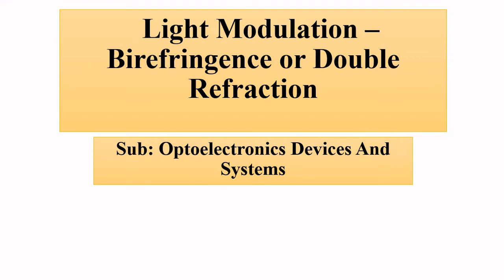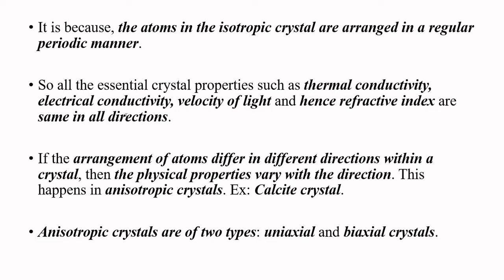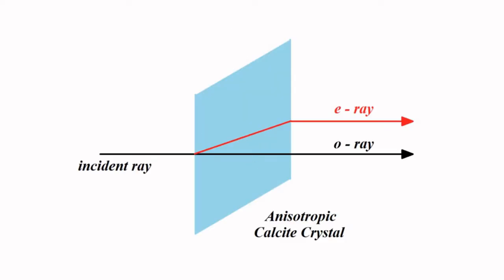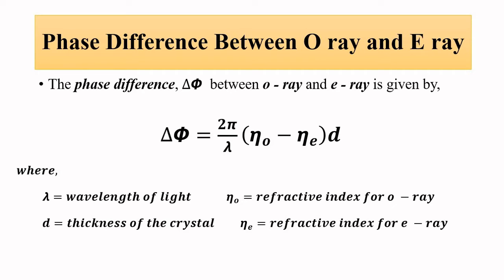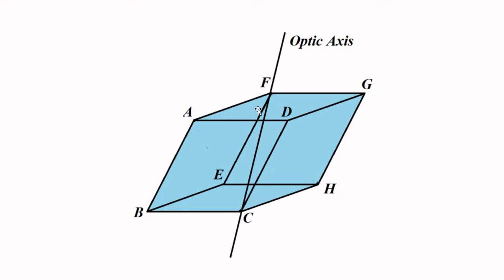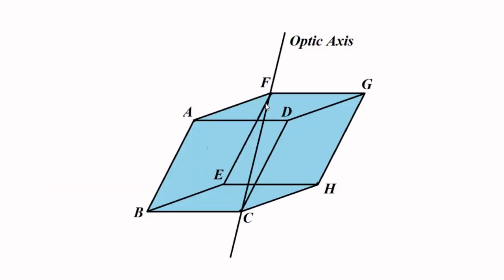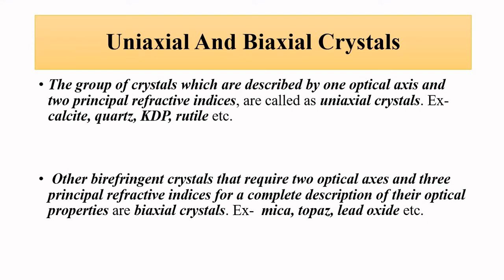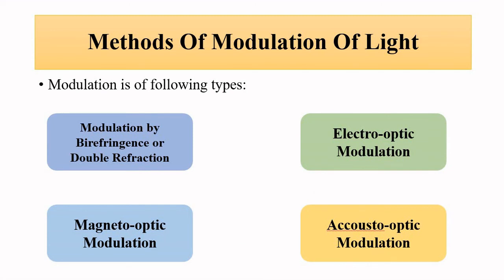Light Modulation By Double Refraction or Birefringence | Optoelectronics Devices And Systems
In this video, we are going to discuss some basic concepts about modulation of light in optoelectronics .